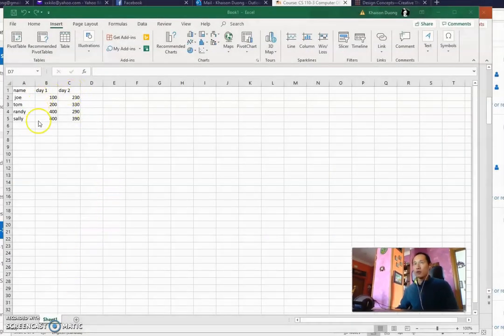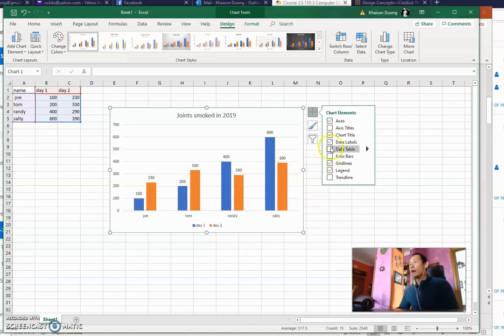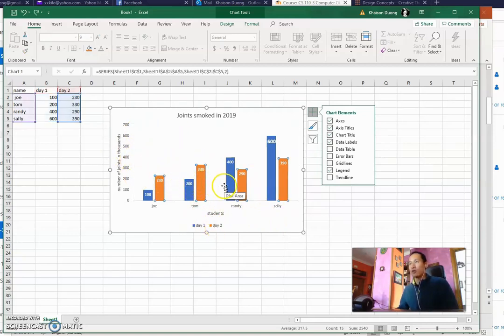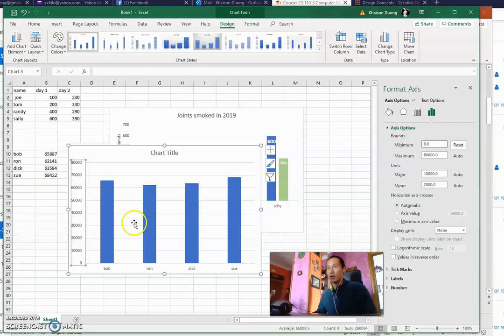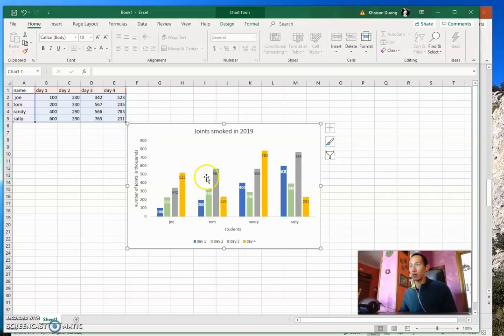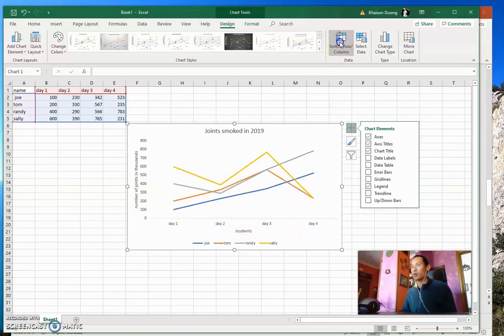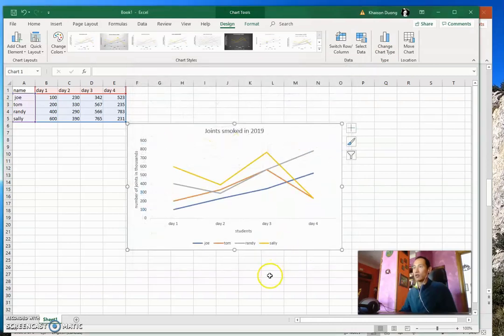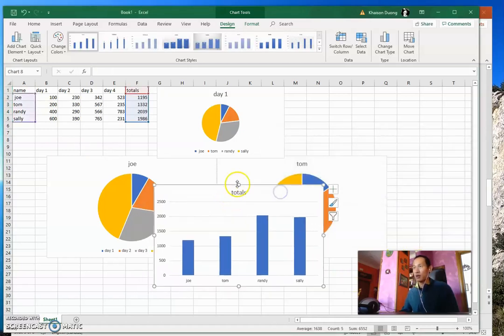Formatting Excel charts